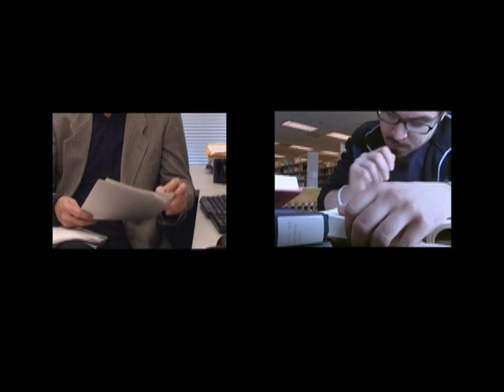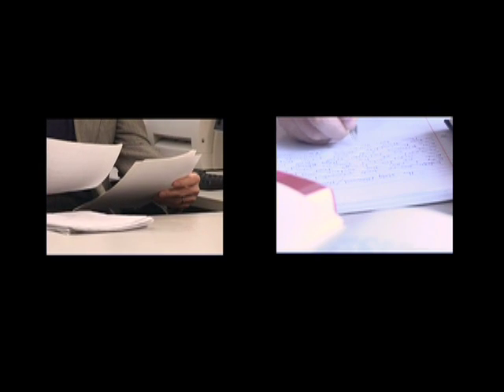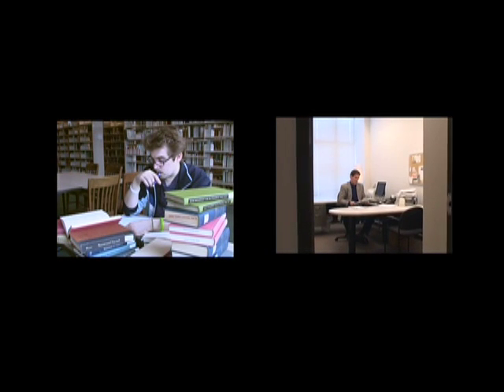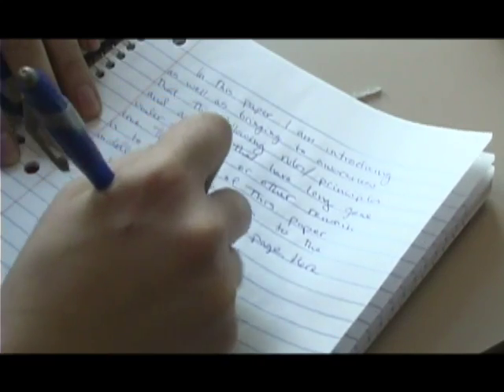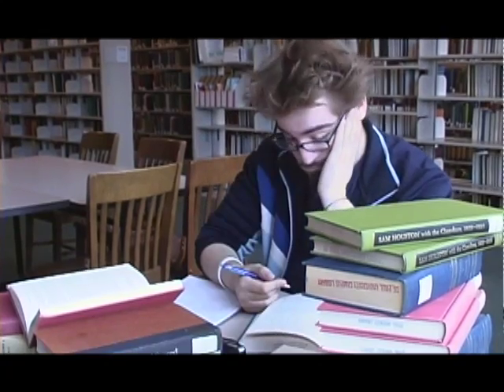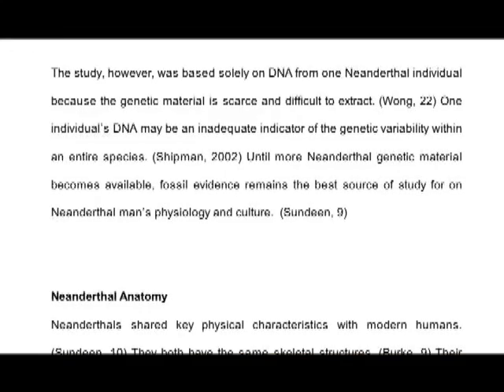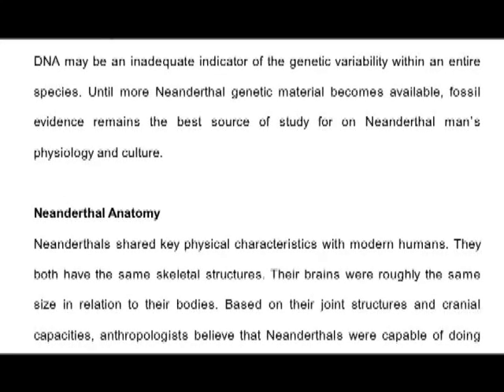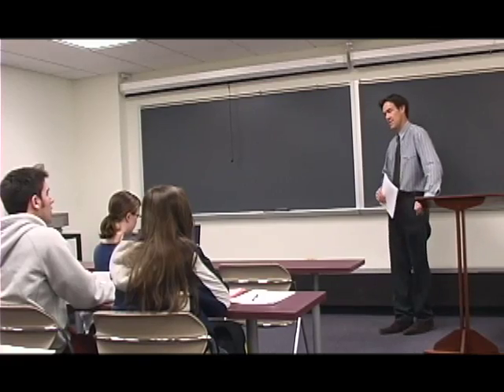Plagiarism as a Learning Tool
Why do students plagiarize and what strategies do faculty adopt to address this issue? Three DePaul instructors provide first hand experience and practical tips on avoiding plagiarism and also on how to use plagiarism to engage students in discussions of academic tradition and life-long learning.

Videographer/editor: Heather Banas
Producer: Jean Bryan
Featured Student: Drew Pientka